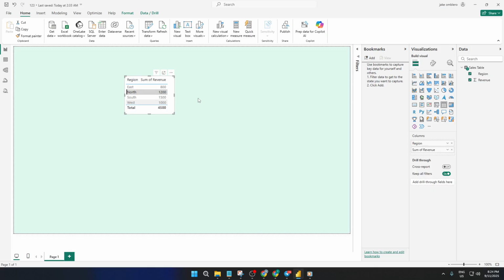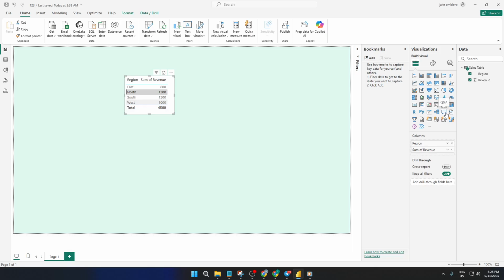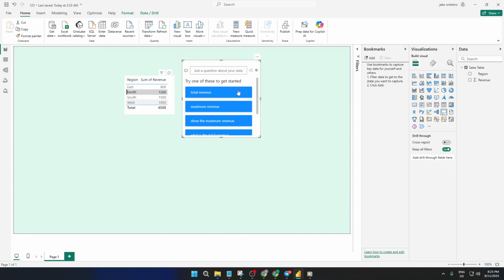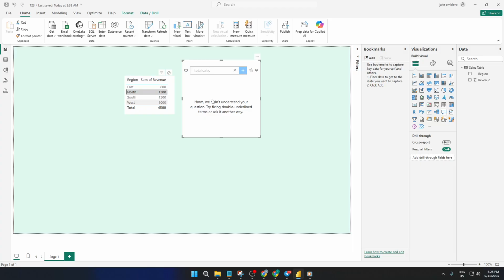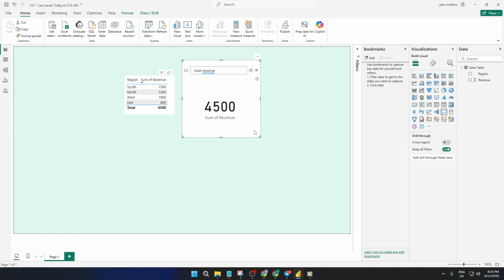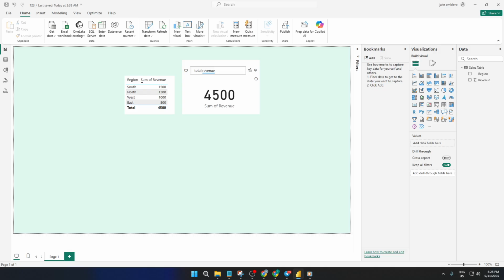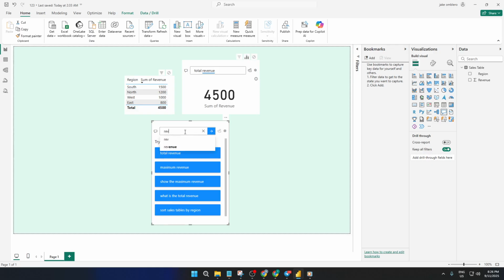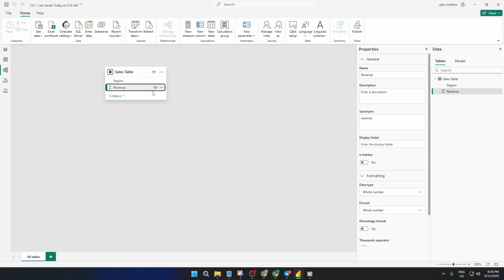How to Use Q&A and Synonyms in Power BI [In 3 steps]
Want to improve how Q&A understands questions in Power BI? In this tutorial, you'll learn how to use synonyms to help the Q&A feature recognize different words and return more accurate results.

In this video, you'll learn how to:

✅ Open the Q&A setup options
✅ Add synonyms for your fields
✅ Test different natural language questions
✅ Improve how Q&A understands your data
✅ Check and use the final results

To use Q&A and synonyms in Power BI, add alternative words or phrases for the fields in your data model. This helps Q&A better understand the different ways users may ask questions and return more relevant answers.